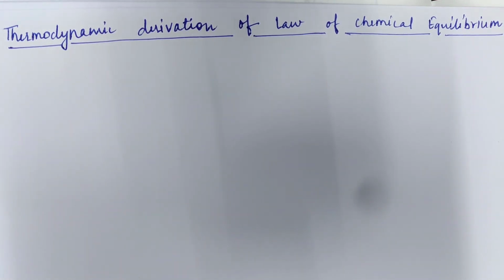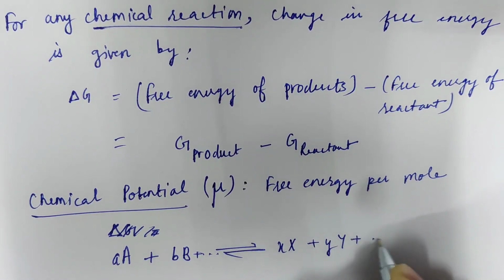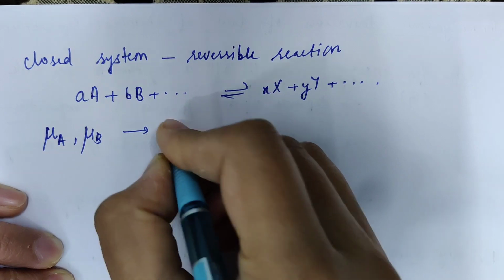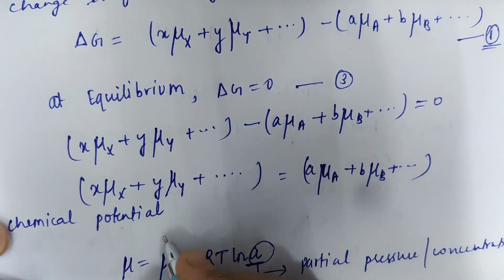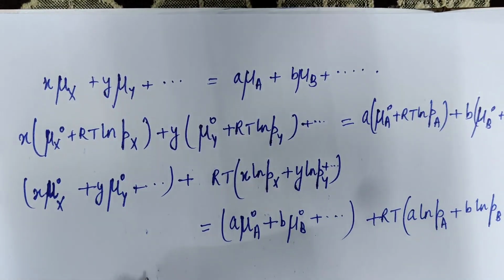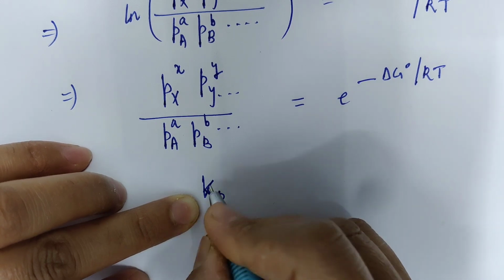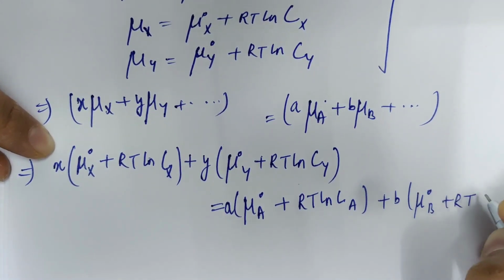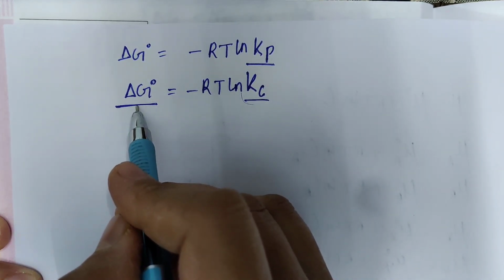Thermodynamic derivation of law of chemical equilibrium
Relation between Gibb's free energy and Equilibrium constant